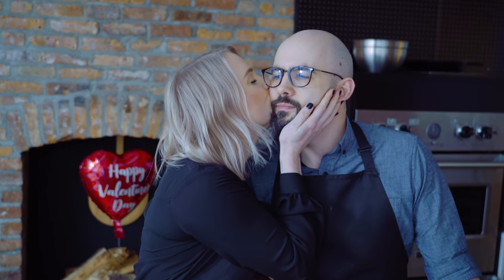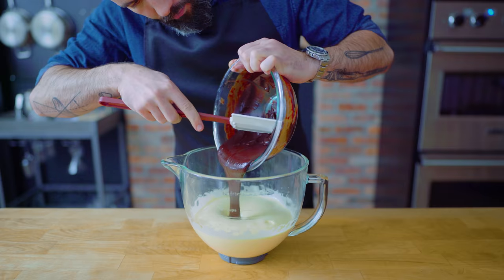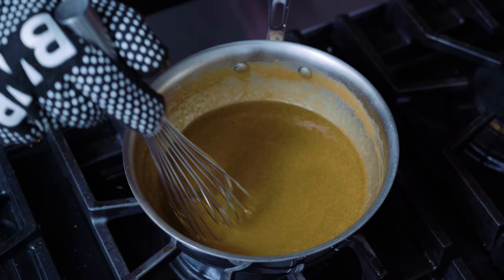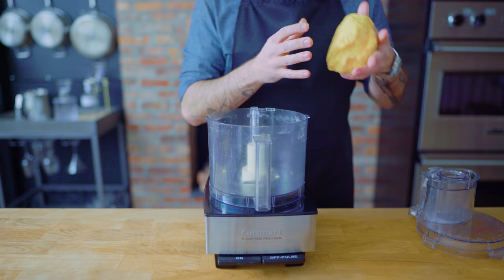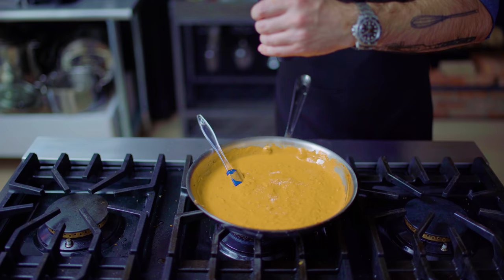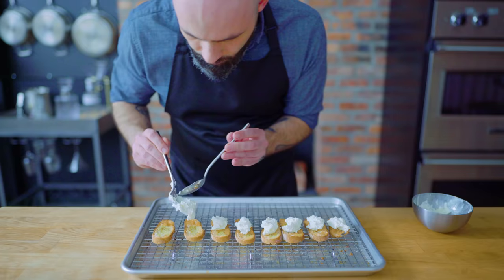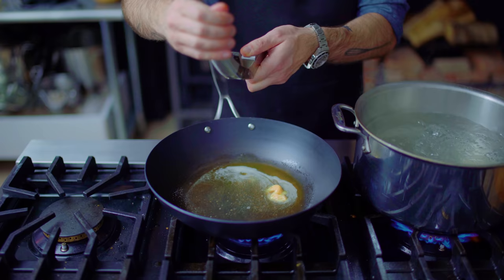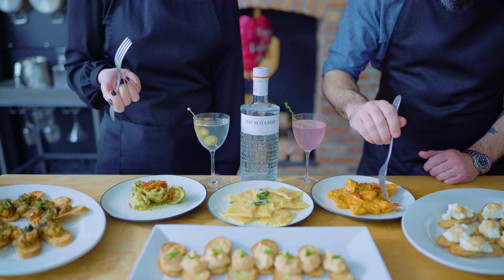Date Night Dinner | Basics with Babish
Canapes, pastas, and desserts you can make for date night...or just any occasion.